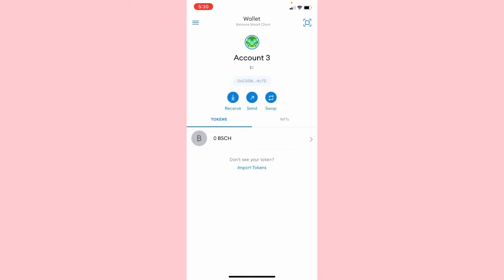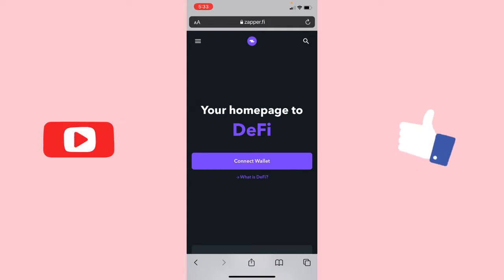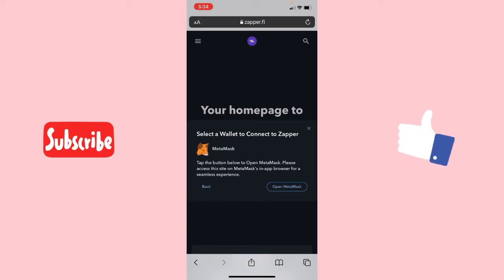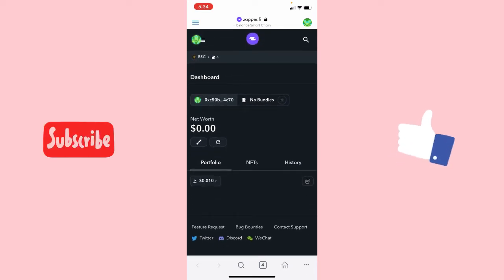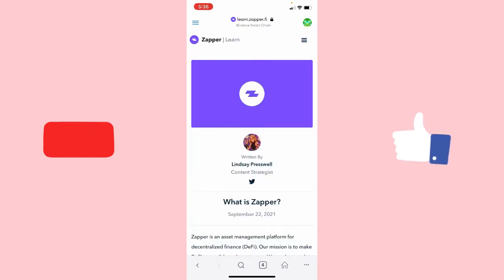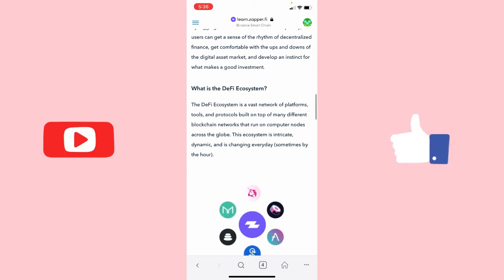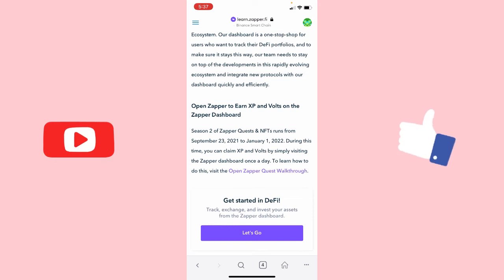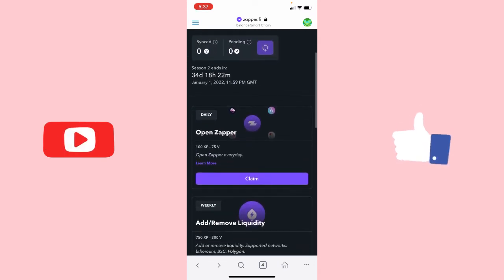How to Connect MetaMask Wallet to Zapper For to Receive Free XP & Volts